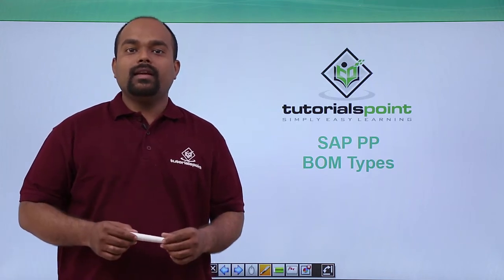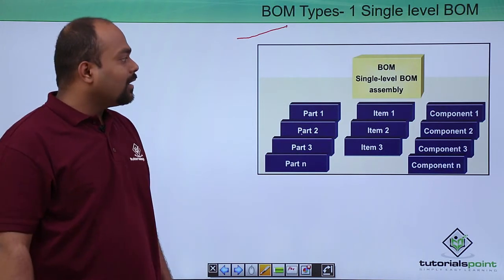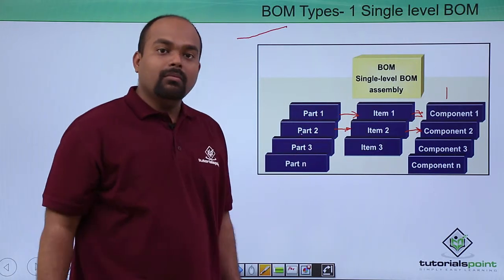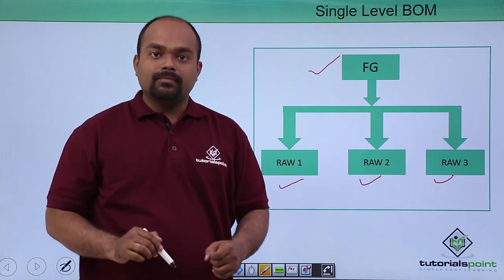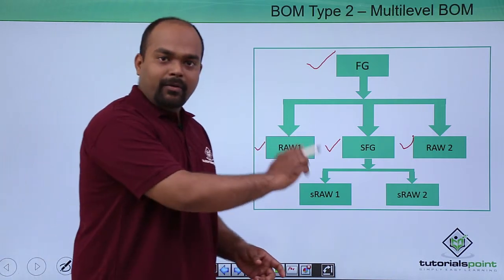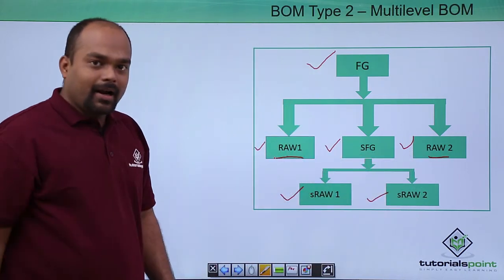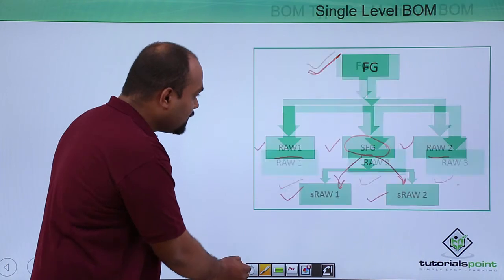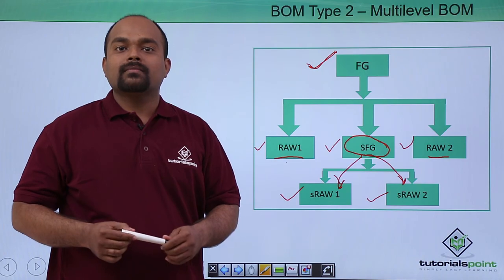SAP PP - BOM Types